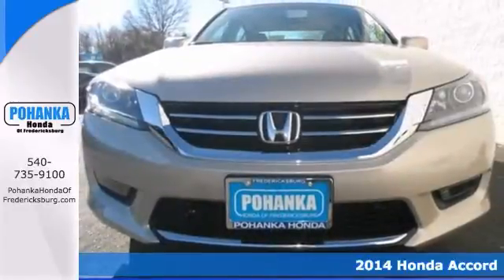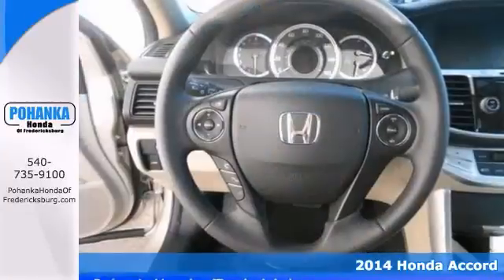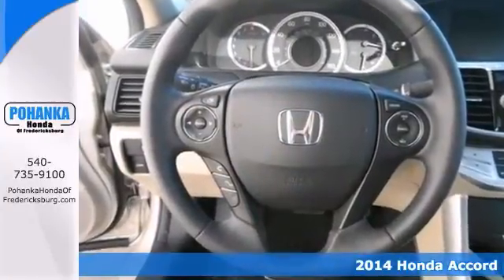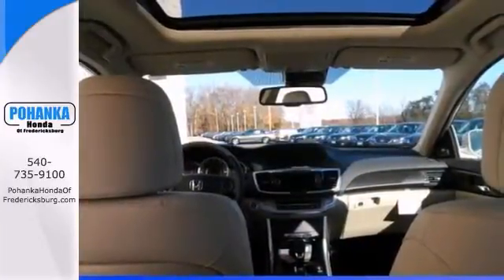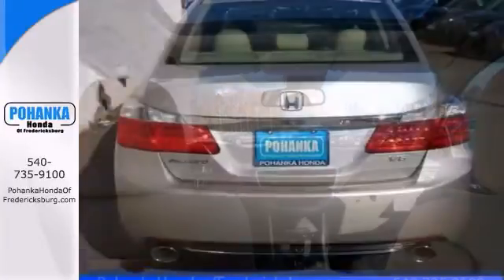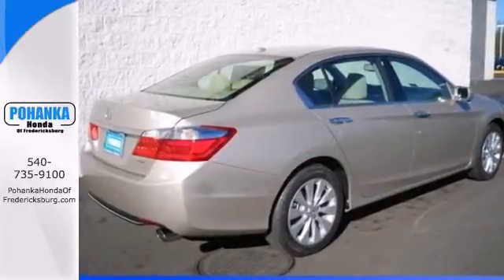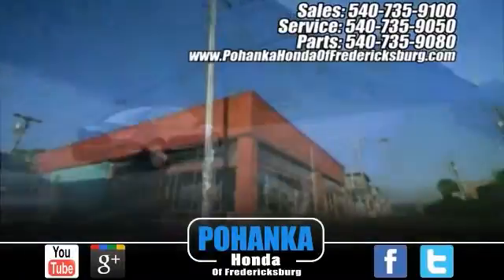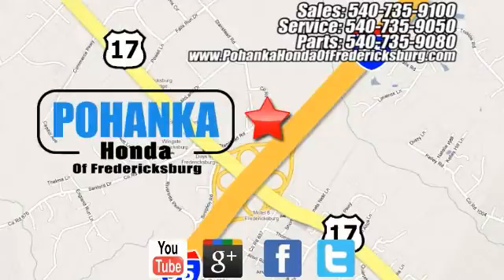2014 Honda Accord Fredericksburg VA Richmond, VA FEA013121 - SOLD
Year: 2014
Make: Honda
Model: Accord
Trim: EX-L
Engine: 3.5L V6 SOHC i-VTEC 24V
Transmission: 6-Speed Automatic with Sport Mode
Color: Beige
Interior: Ivory
Stock #: FEA013121
All the right ingredients! Come to the experts! How would you like riding off in this handsome 2014 Honda Accord at a price like this? This wonderful Accord is the car with everything you'd expect from Honda, and THEN some. Call us today at to schedule a test drive OR if you don't see what you're looking for we have access to hundreds of pre-owned vehicles that are sure to meet your needs!

Address:
60 South Gateway Drive